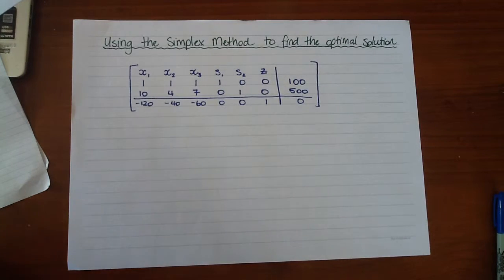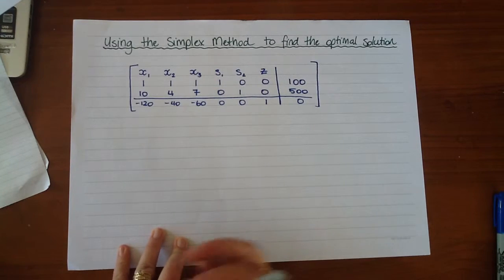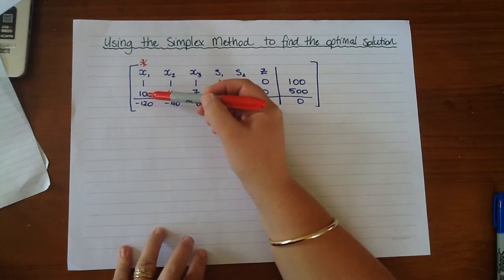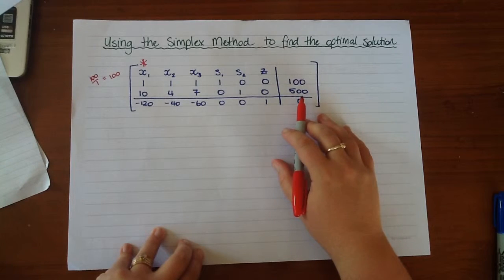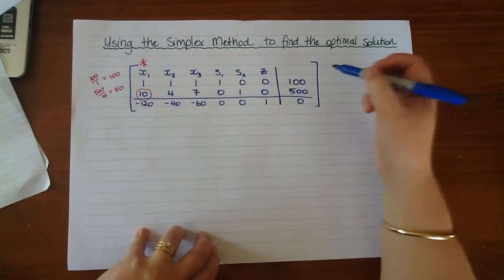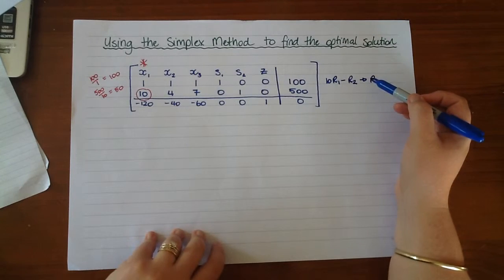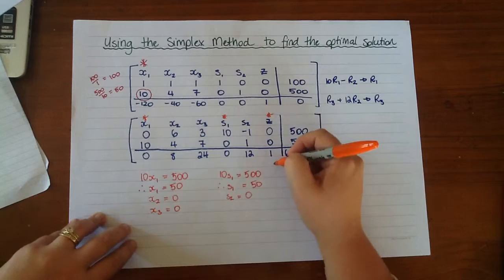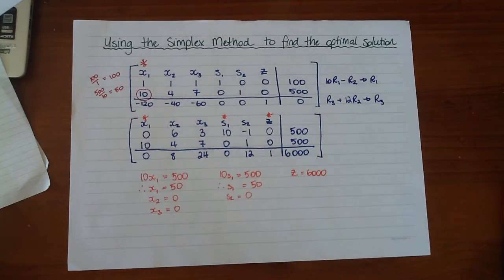The Simplex Method